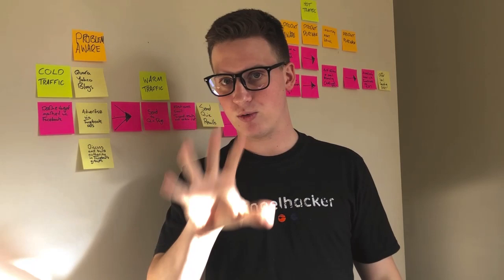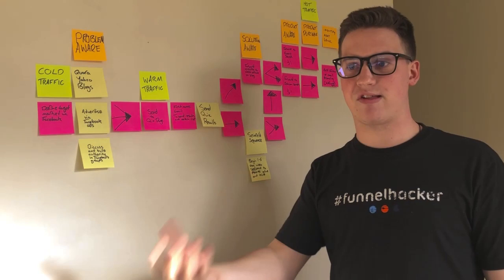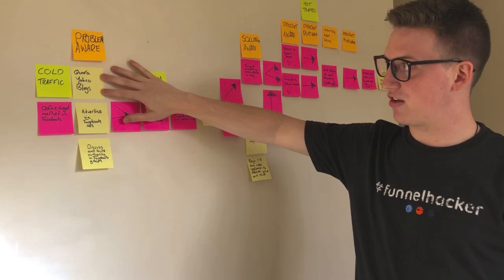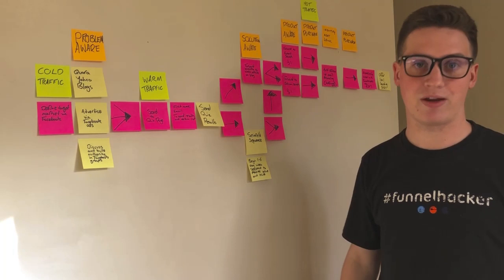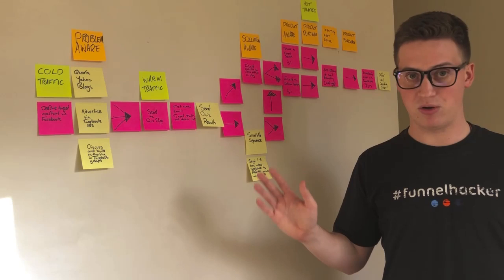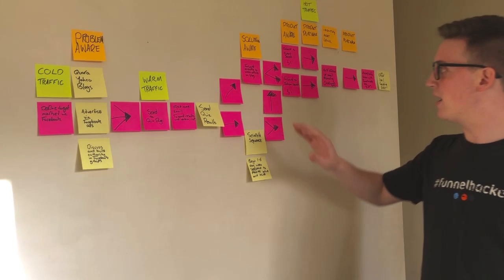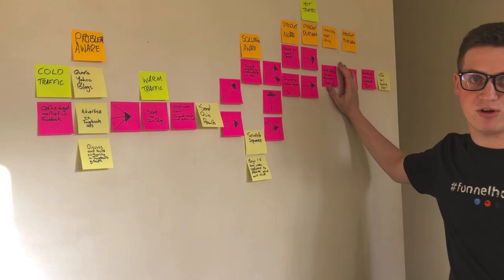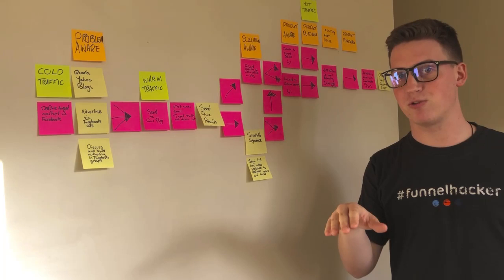The $20,000 Business Model - Joshua Harris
The Business Model Walkthrough to take yourself from $0.00 per year to $20,000.